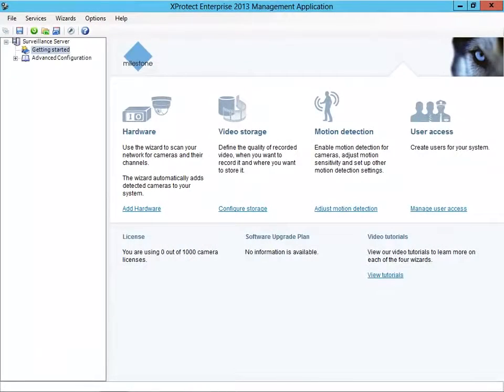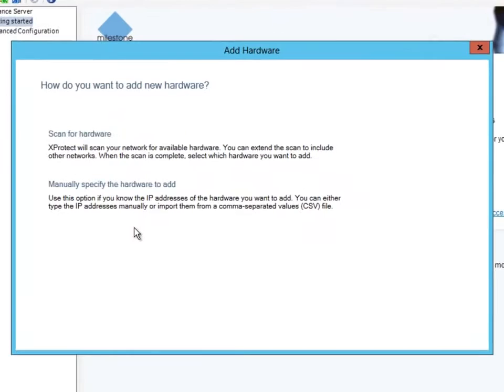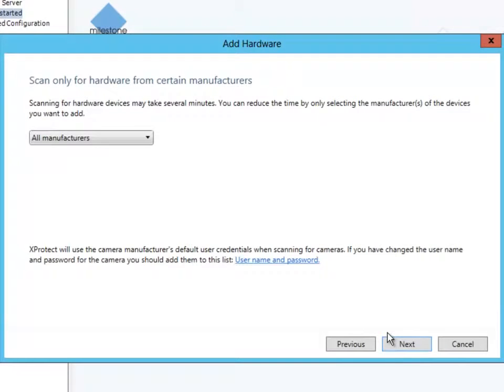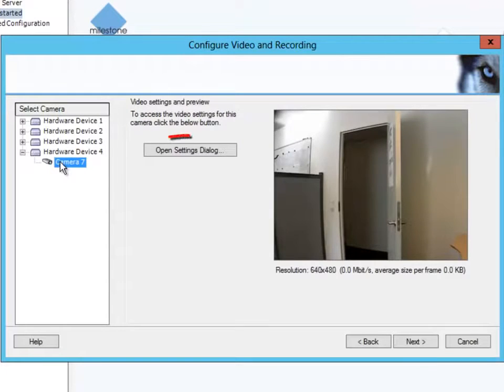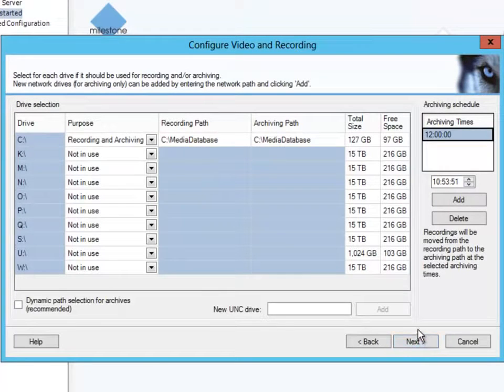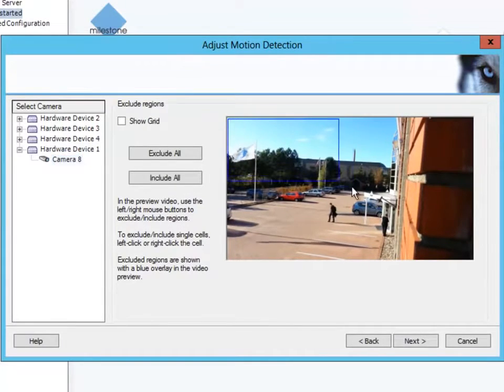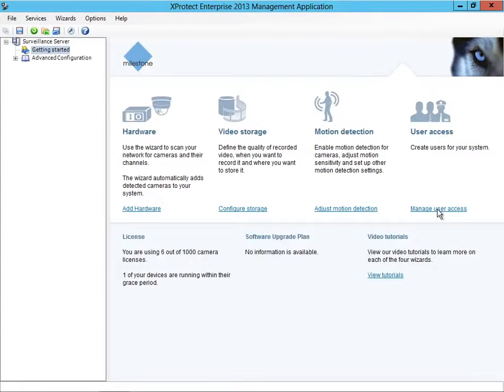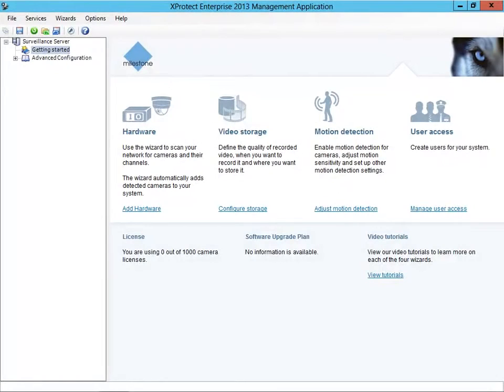Cara konfigurasi CCTV Milestone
Configuration wizards for Milestone XProtect®
Untuk lebih banyak lagi Silahkan klik link dibawah ini